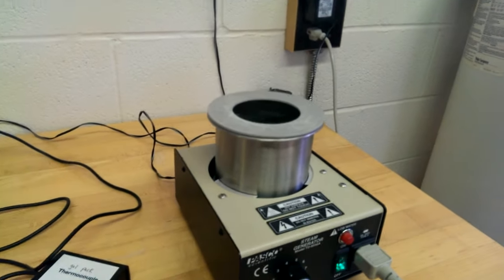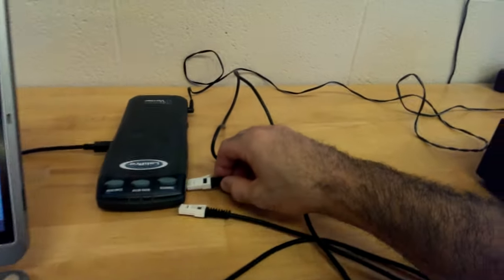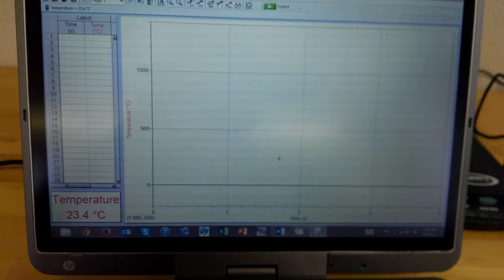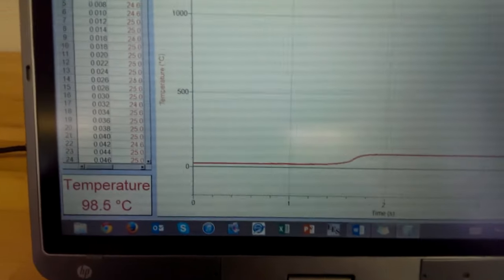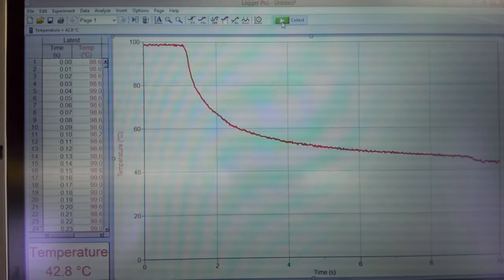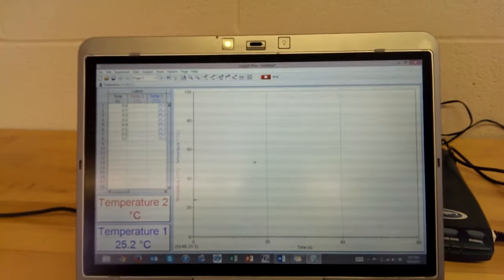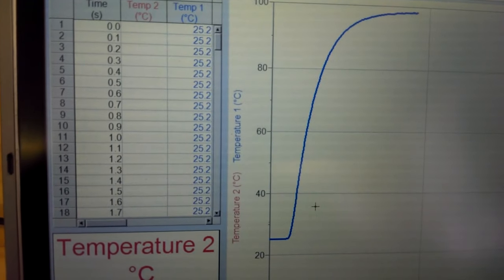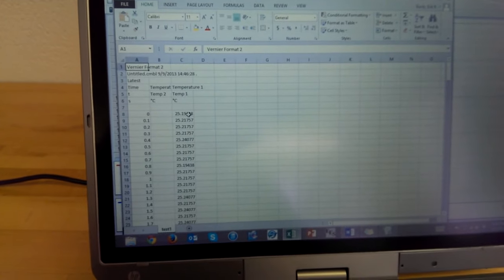Experiment 2 First Order Systems